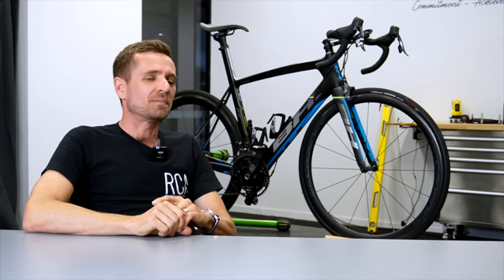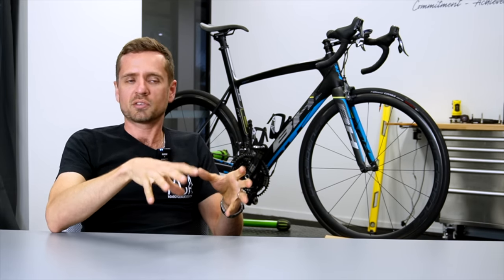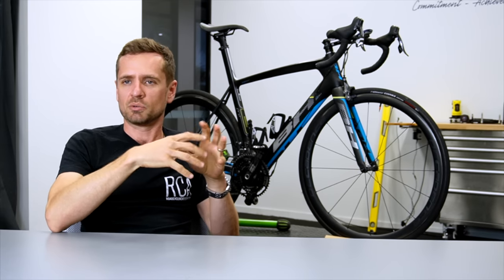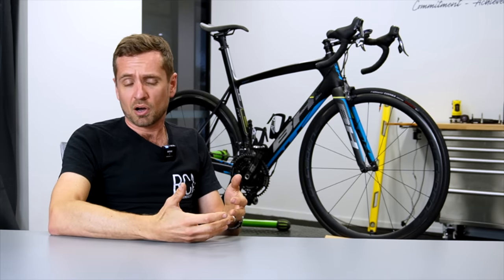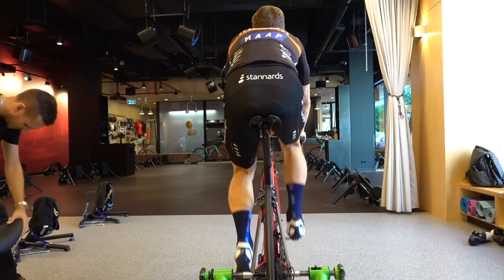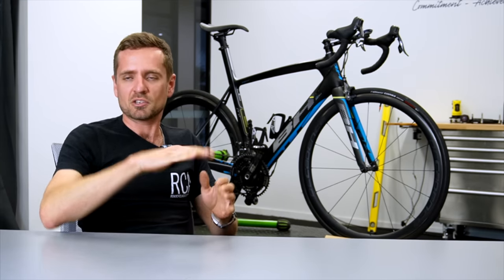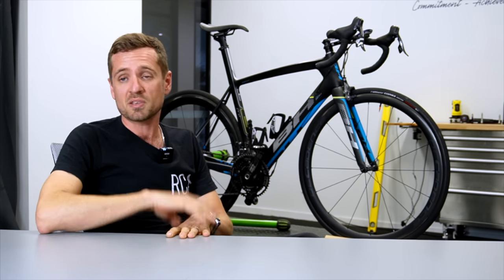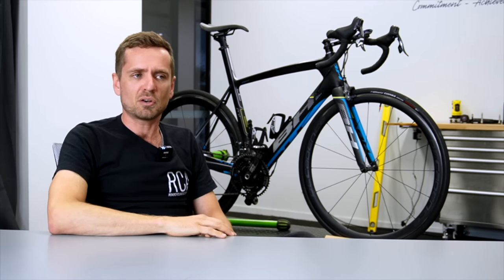How To Set Your Handlebar Height - With Expert Bike Fitter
Neill Stanbury takes through a comprehensive guide on the best way to set up your handlebar height. Could dropping your bars be the solution to your back and neck pain? Watch on to see how your body interacts with the height of your handlebar.